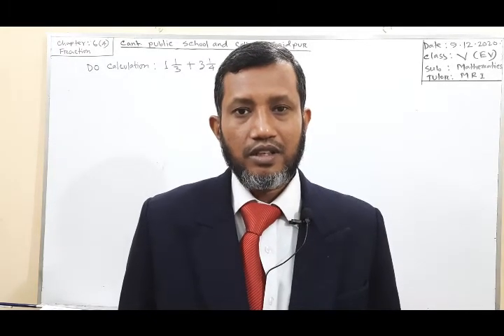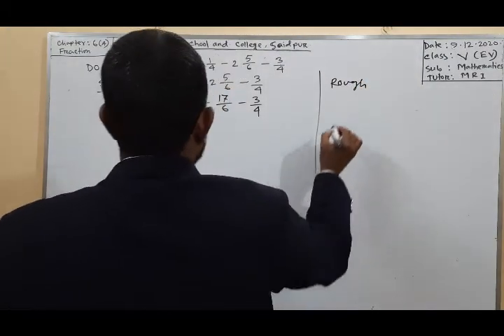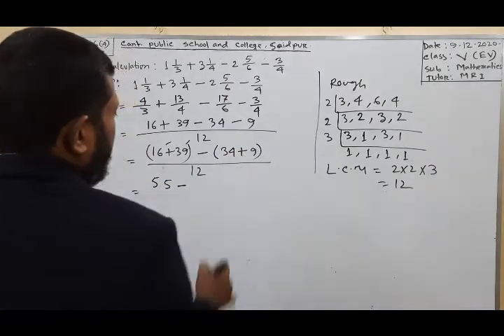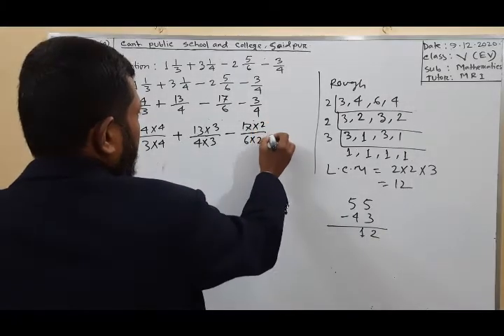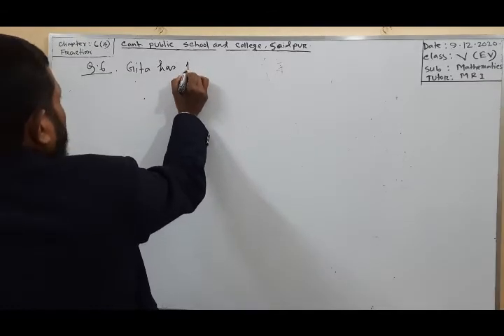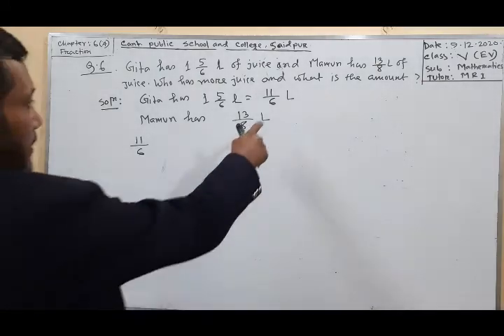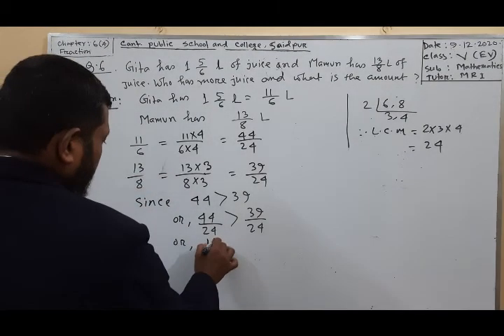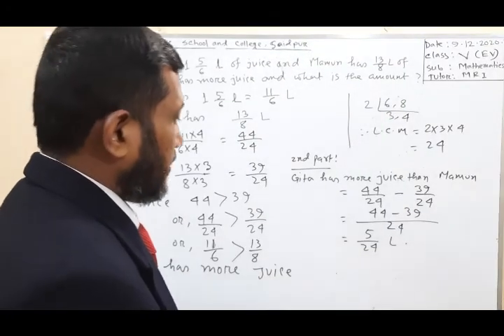EV V: Mathematics : chapter:6 (Fraction) Part-03